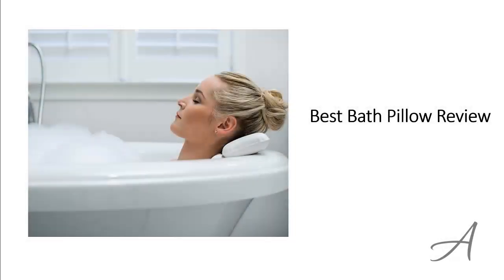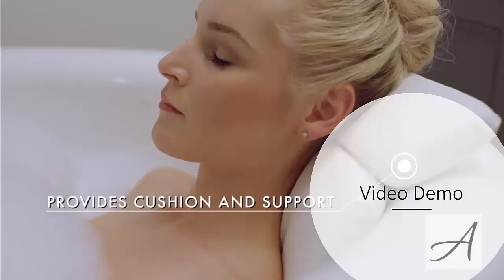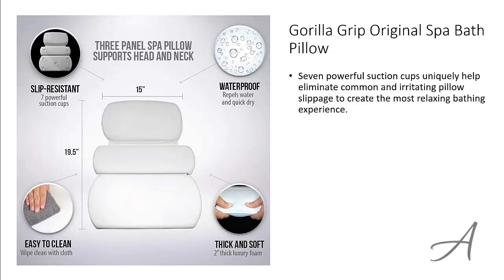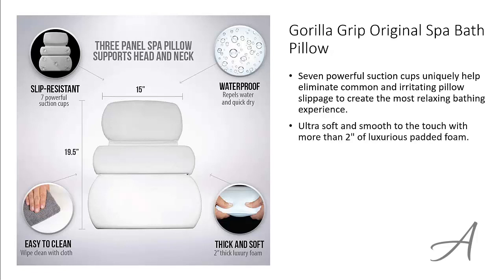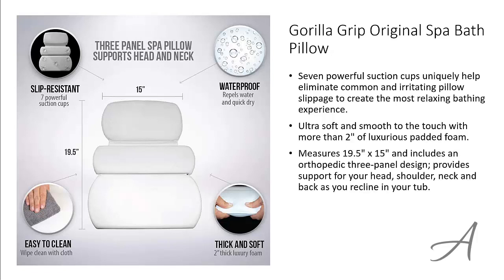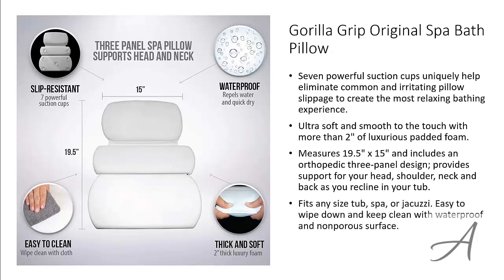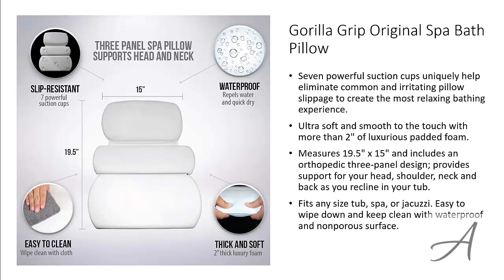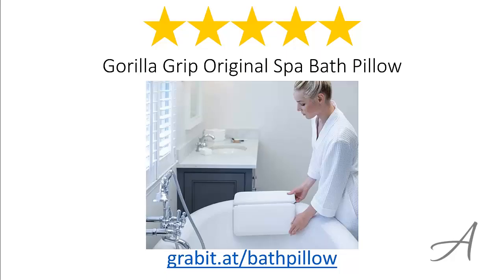Best Bath Pillow Review - Bathtub Cushion Tub Wedge Neck Headrest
7 SUCTION CUPS: Seven powerful suction cups uniquely help eliminate common and irritating pillow slippage to create the most relaxing bathing experience.
LUXURIOUS COMFORT: Ultra soft and smooth to the touch with more than 2" of luxurious padded foam.
LARGE THREE PANEL DESIGN: This oversized pillow measures 19.5" x 15" and includes an orthopedic three-panel design.It helps provide suport for your head, shoulder, neck, and back as you recline in your tub.
TOP RATED DESIGN: Fits any size tub, spa, or jacuzzi. Easy to wipe down and keep clean with waterproof and nonporous surface.
GUARANTEE: 10 year NO QUESTIONS ASKED 100% refund guarantee (no hidden fees).

bath pillow
pillows bed bath and beyond
bath cushion
tub pillow
wedge pillow bed bath and beyond
bed bath beyond pillow
best bath pillow
bath pillow target
bed bath and beyond body pillow
bath pillow amazon
bath pillow walmart
inflatable bath pillow
bath neck pillow
spa bath pillow
full body bath pillow
bath cushion for baby
baby bath pillow
bed bath and beyond pillow cases
bamboo pillow bed bath and beyond
bath headrest
bed bath and beyond memory foam pillow
down pillow bed bath and beyond
bath cushion seat
bed bath beyond body pillow
wedge bath pillow
bed pillows bed bath and beyond
wedge pillow bed bath beyond
bath pillow bed bath and beyond
backrest pillow bed bath and beyond
gorilla grip bath pillow
full body bathtub cushion
feather pillows bed bath and beyond
tub cushion
bath pillow near me
bed bath and beyond cushion
bed bath and beyond pillows for neck pain
luxury bath pillow
bath pillow for straight back tubs
body pillow covers bed bath and beyond
best full body bath pillow
best bath pillow for straight back tubs
euro shams bed bath and beyond
spa tub pillow
bath pillow walgreens
bed bath and beyond latex pillow
waterproof bath pillow
tablet pillow bed bath and beyond
jacuzzi tub pillow